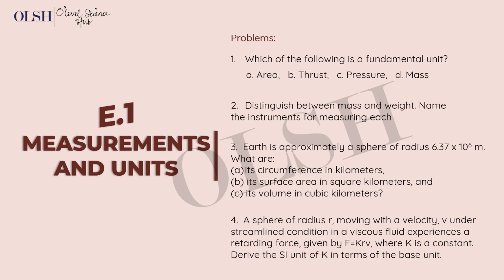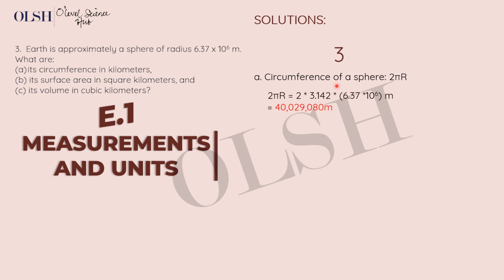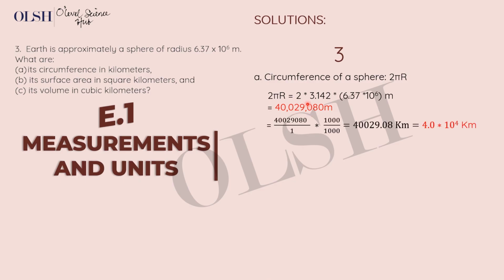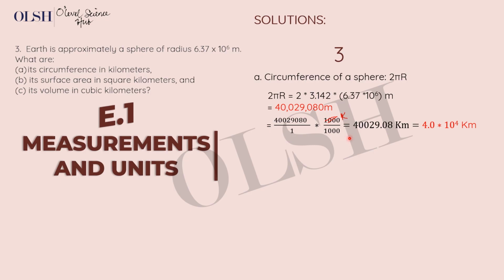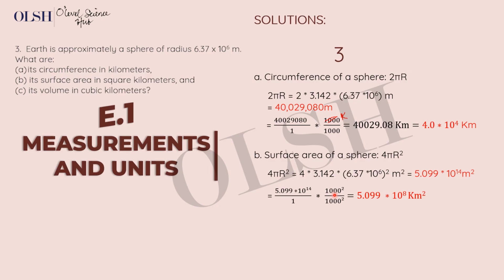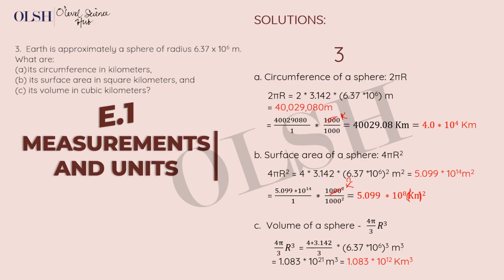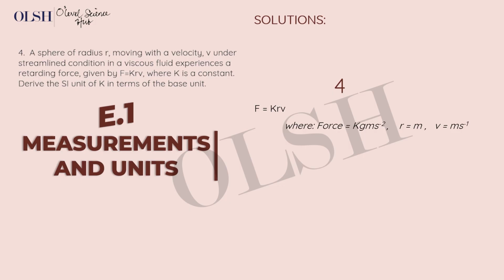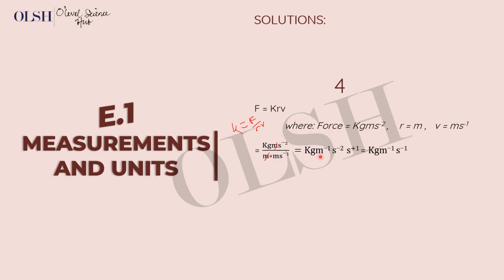E1: Practice Exercises For Measurments and Units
Practice Exercises on Measurements and Units